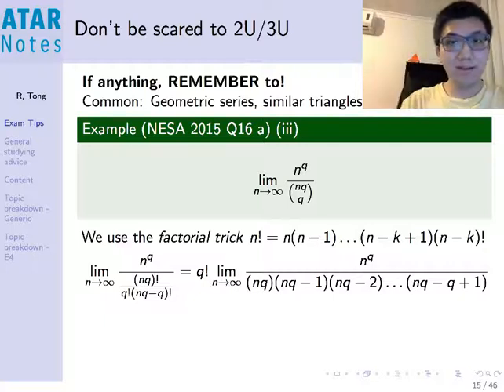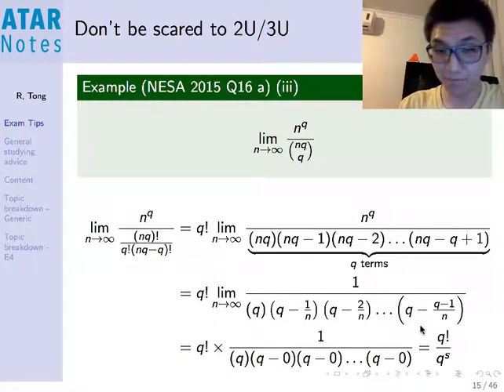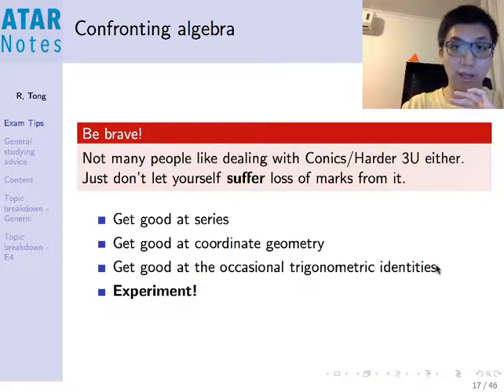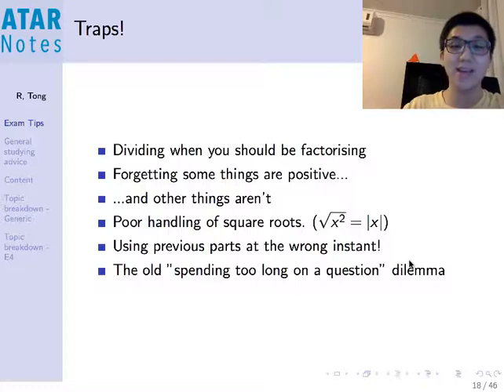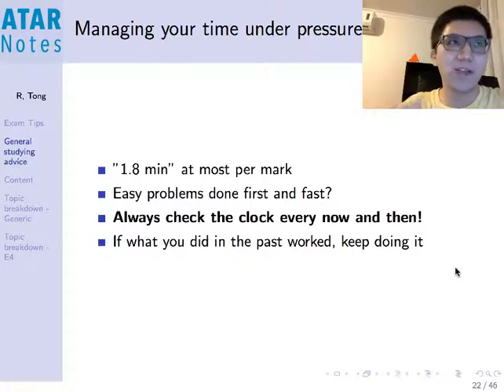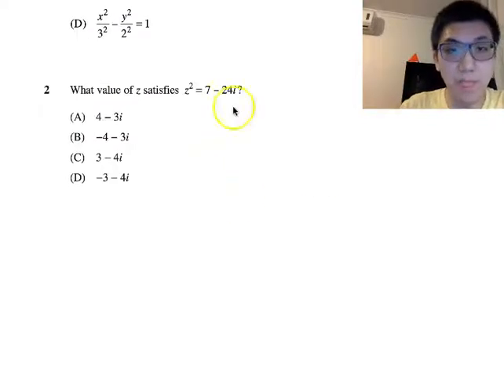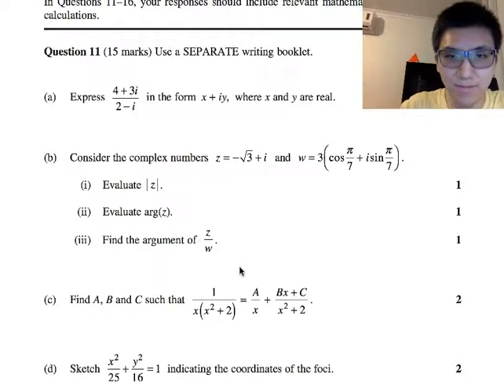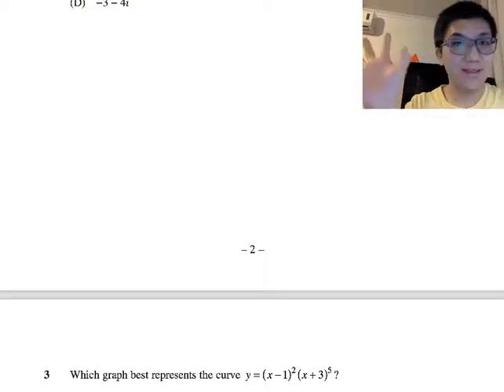HSC Maths Extension 2 | Study Advice